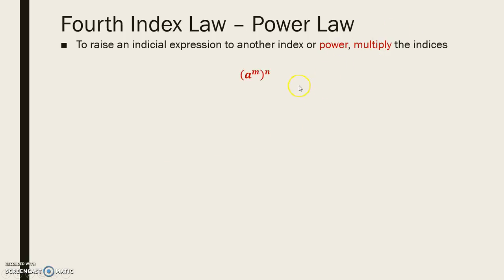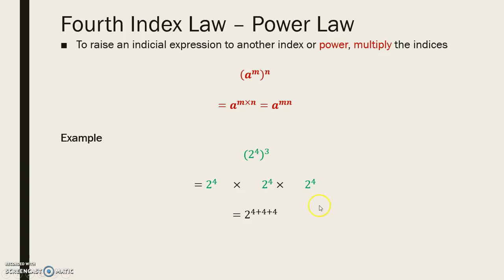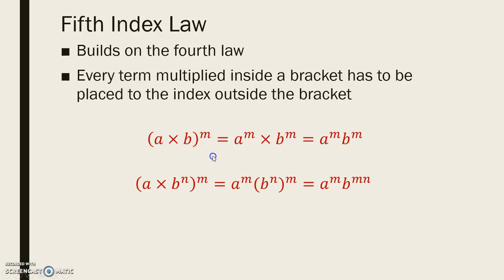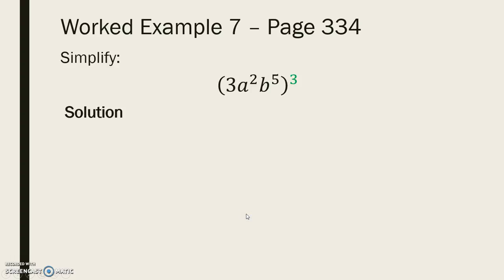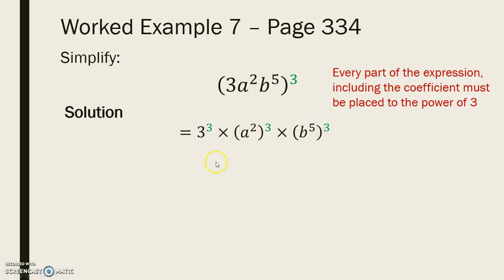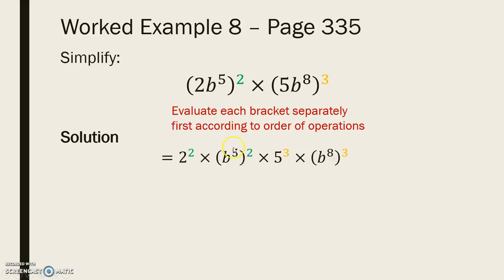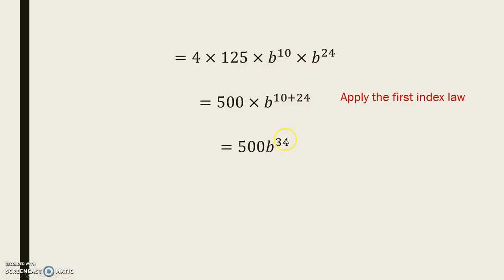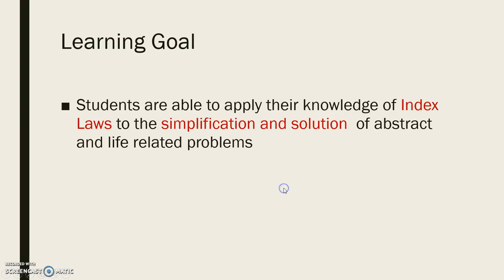3 4th and 5th Index Laws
4th and 5th Index Laws - Power Laws